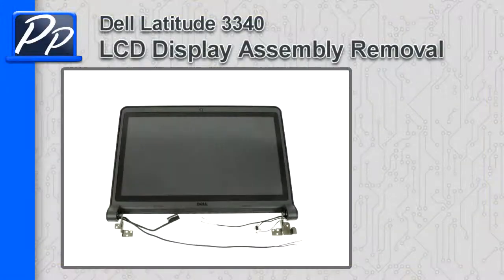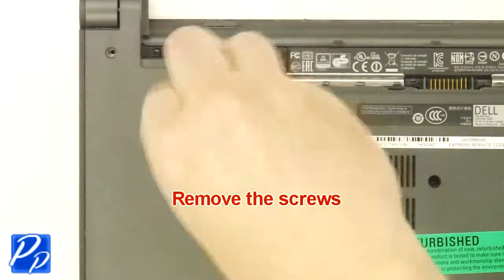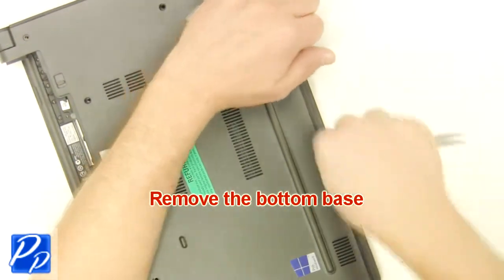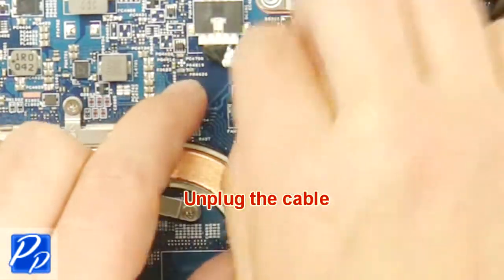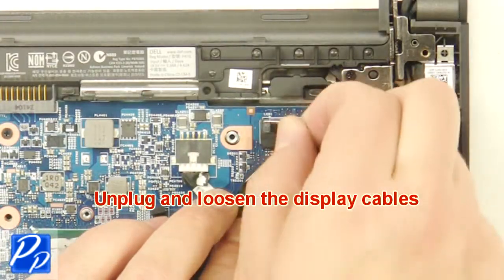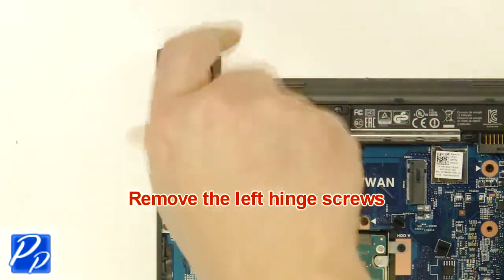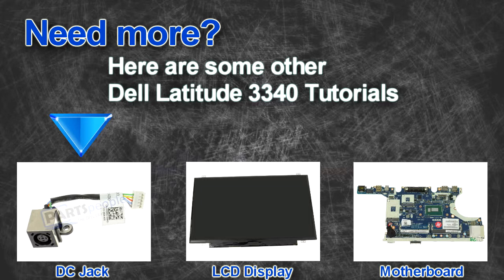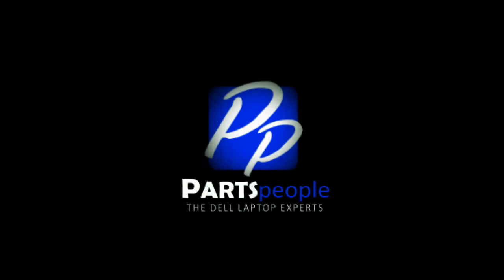Dell Latitude 3340 LCD Display Assembly How-To Video Tutorial